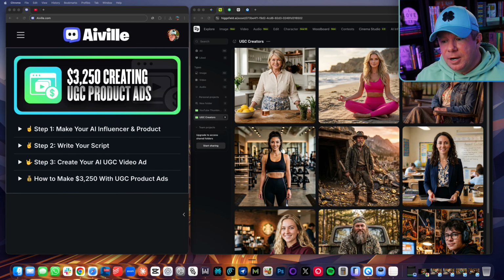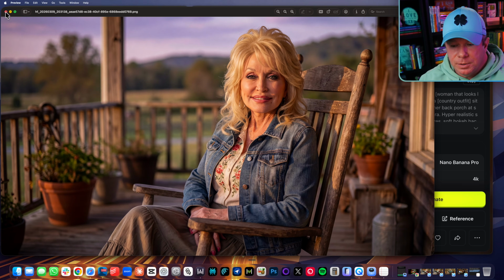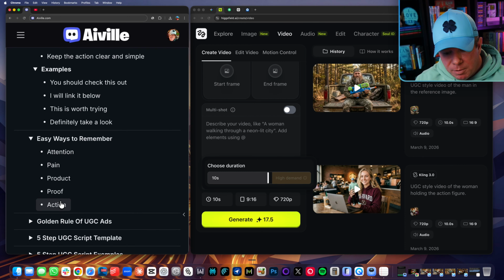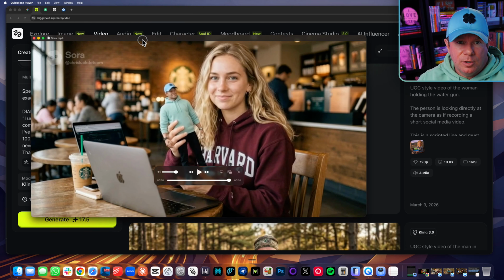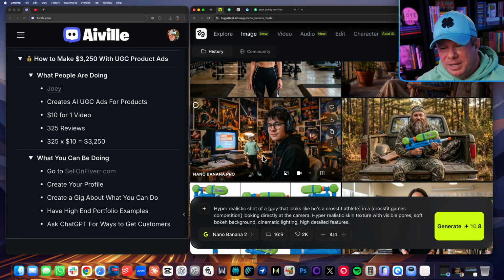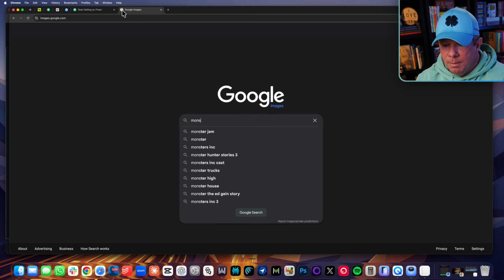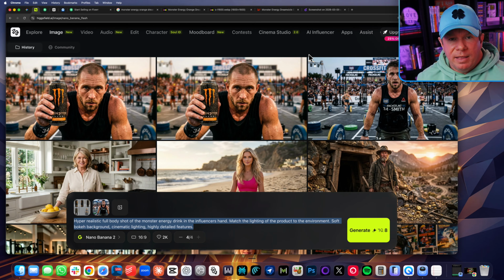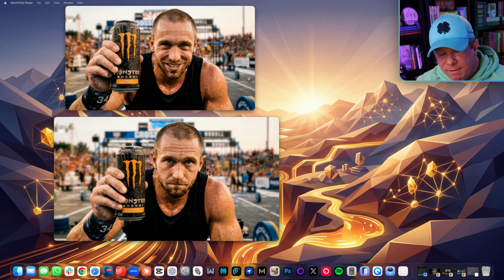Make Viral AI UGC Video Ads (3 Steps)